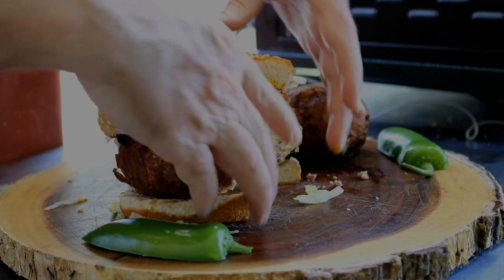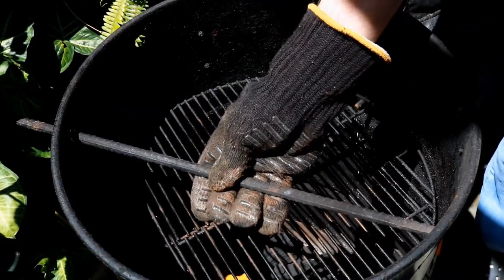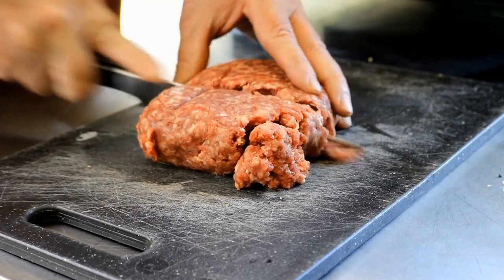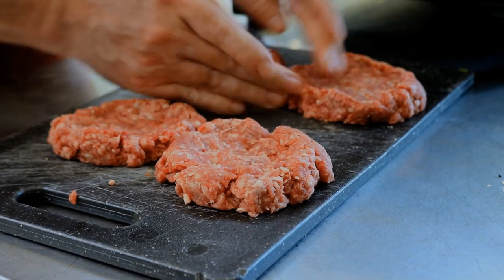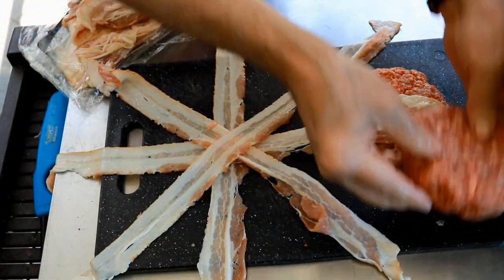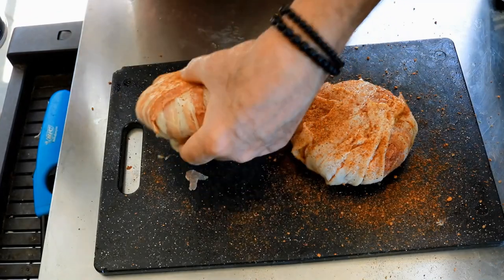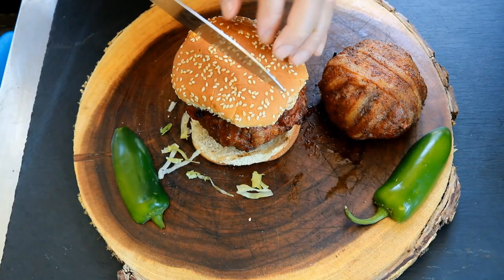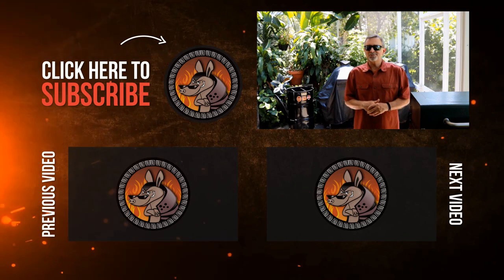Jalapeno Popper Stuffed Burger on Pit Barrel Cooker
Today's video recipe is a Jalapeno Popper Stuffed Burger cooked on the Pit Barrel Cooker over Eucalyptus lump charcoal.

USDA recommends 160 degrees F safe temperature for ground beef.

TSTFBIHC5OTXGBOT